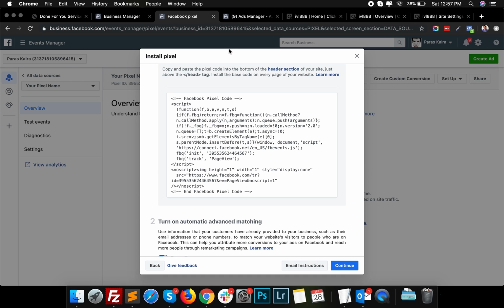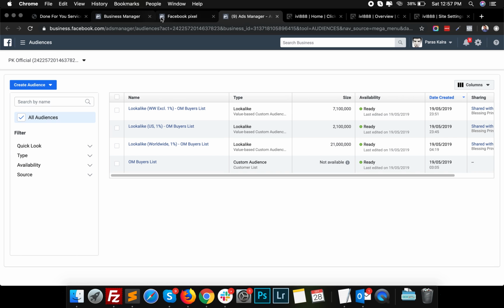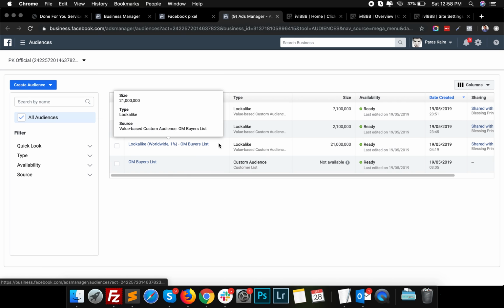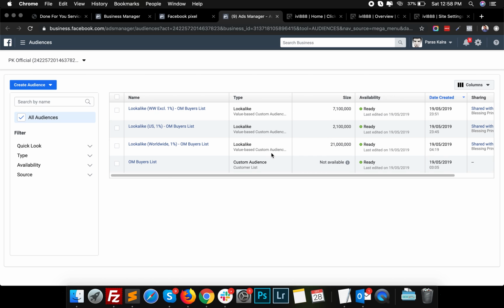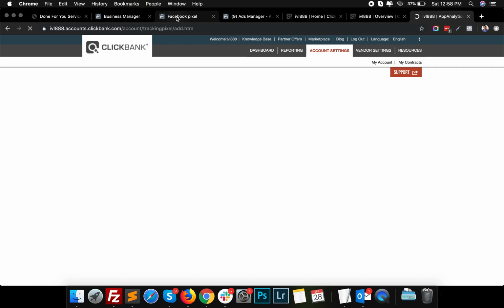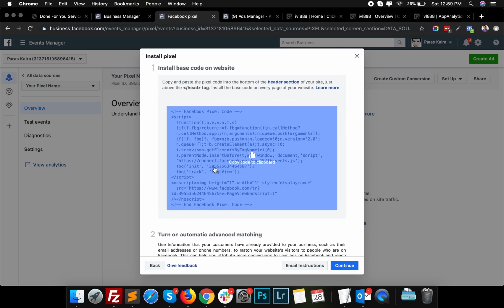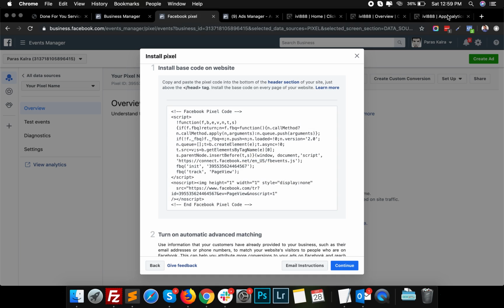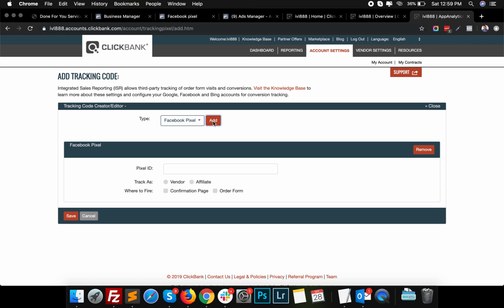DFY Support | First Impressions with Facebook BM, Pixels & Clickbank Setup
1. How to find Ad Account ID in your Facebook BM?

2. How to create a Facebook Pixel?

3. Where are the Look-a-Like Audiences in FB Business Manager?